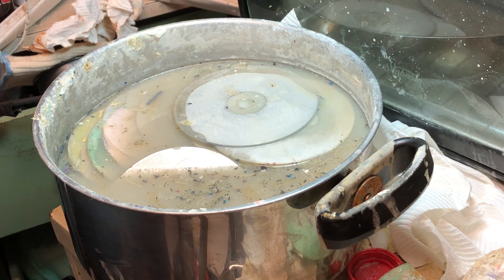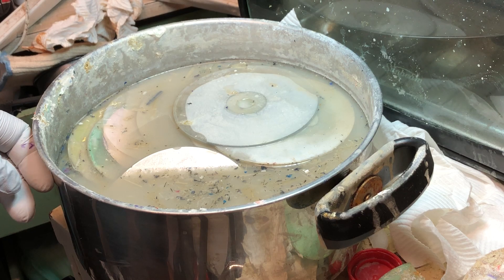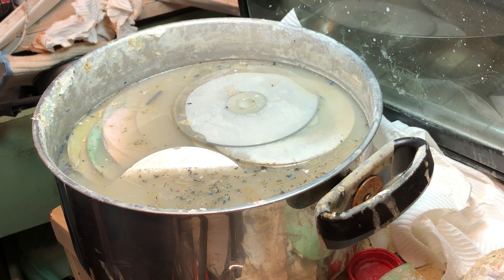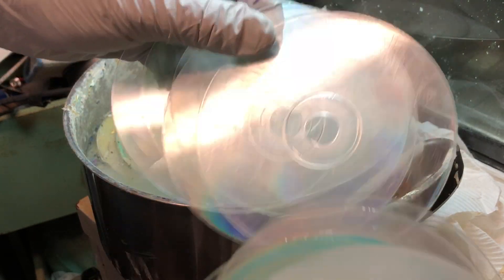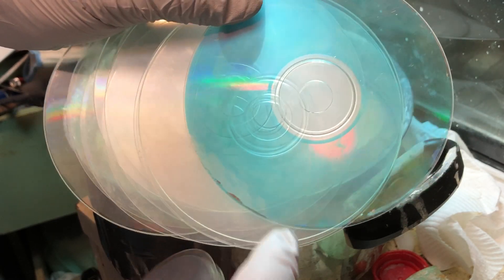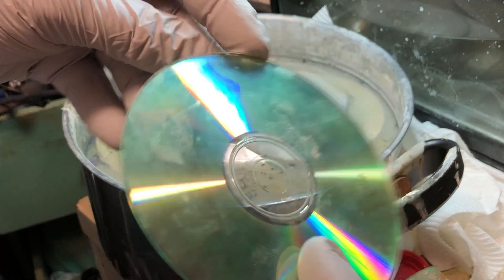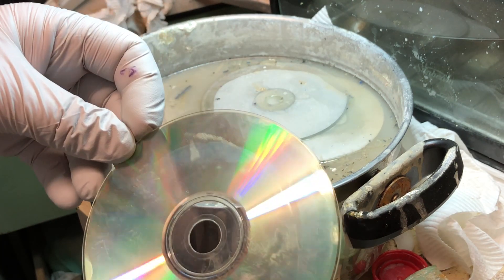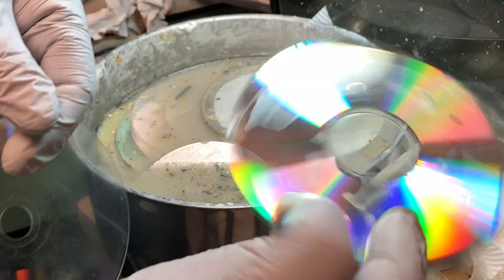Ep117 Part 2 Cds v Sodium Hydroxide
In this episode I explain to use goves and to play safe.
This video is more to do with some cd will need to be seperated to continue the strip of the ( silver or aluminum I am not sure myself my best bet is silver)

Facebook       Kevs Modelling Channel